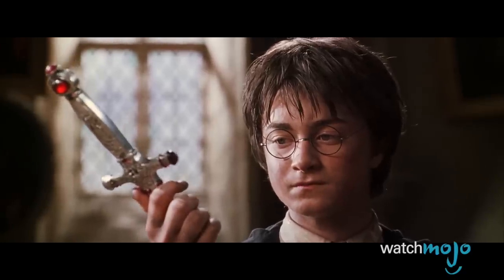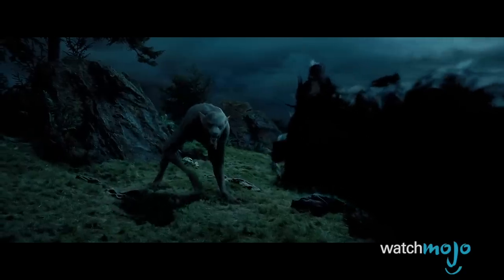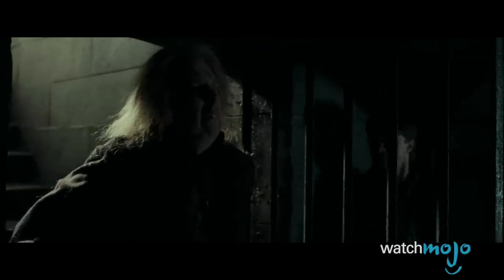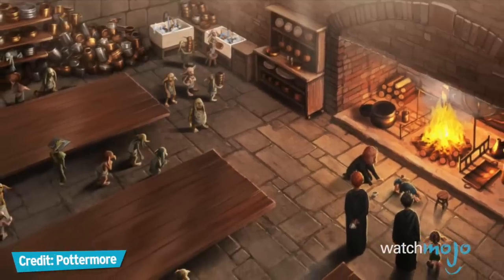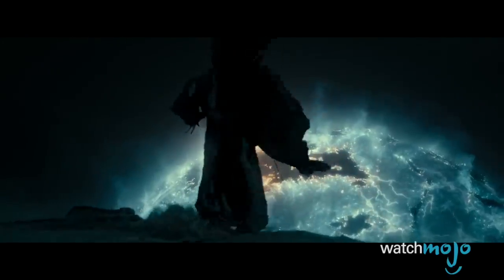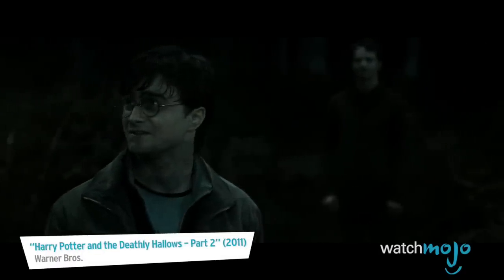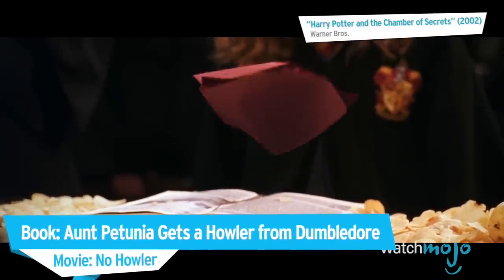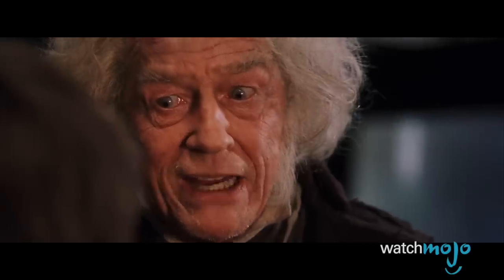Top 10 Shocking Differences Between the Harry Potter Movies and Books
Fans of the Harry Potter books who saw the movie adaptations found that there were a few plot points that the films either didn't explain, didn't capture fully or just flat out ignored. WatchMojo presents the Top 10 Biggest differences between the Harry Potter books and their movie counterparts. But what will take the top spot on our list? The story behind Voldemort's Parents, missing characters like Charlie Weasely, Teddy Lupin and Peeves, or the complete absence of St. Mungo's hospital? Watch to find out!

The 10-Year Overnight Success: An Entrepreneur's Manifesto: How WatchMojo Built The Most Successful Media Brand On YouTube

00:46 #10. Book: There’s a Sphinx in the Maze vs Movie: No Sphinx
01:48 #9. Book: Animagi Are Explained vs Movie: Animagi Are Not Really Explained
03:07 #8. Book: Peter Pettigrew Is Strangled to Death by His Silver Hand vs Movie: Peter Pettigrew Does Not Die
03:59 #7. Book: Harry Replaces the Elder Wand in Dumbledore’s Tomb vs Movie: Harry Breaks the Elder Wand and Throws It Away
05:03 #6. Book: House elves Are Mistreated, But Play Vital Roles vs Movie: House-elves Are Mostly Unimportant, Unseen
06:14 #5. Book: Harry & Hermione Miss Ron Separately vs Movie: Harry & Hermione Slow Dance to Cheer Up
07:18 #4. Book: Voldemort Dies Like a Human vs Movie: Voldemort Dies Like a Supernatural Creature
08:18 #3, #2 AND #1 ?